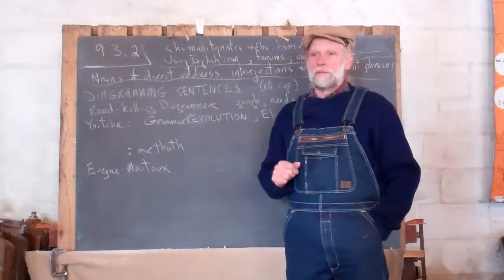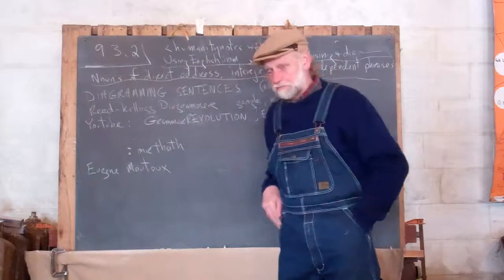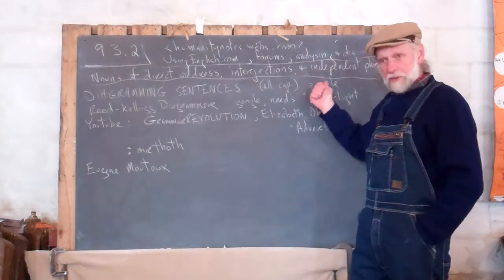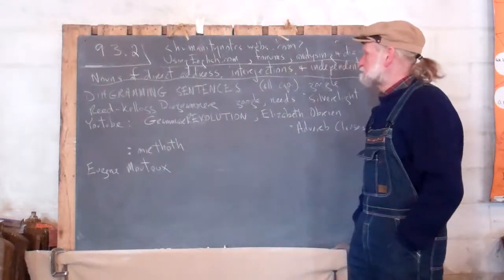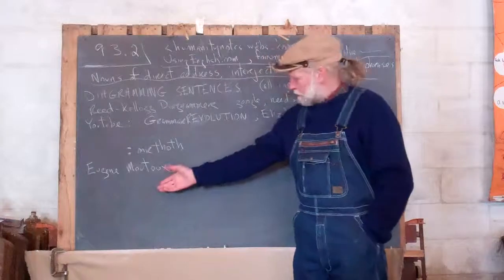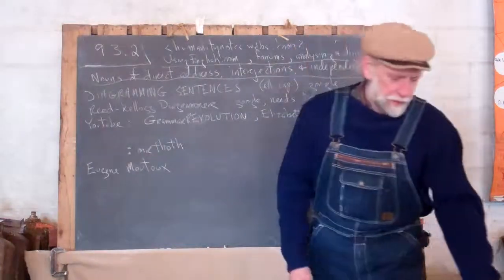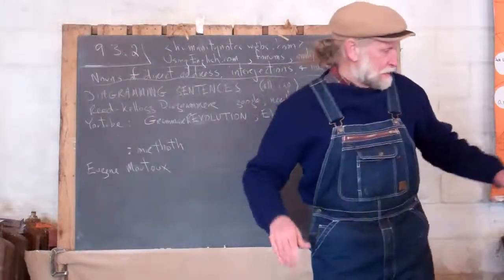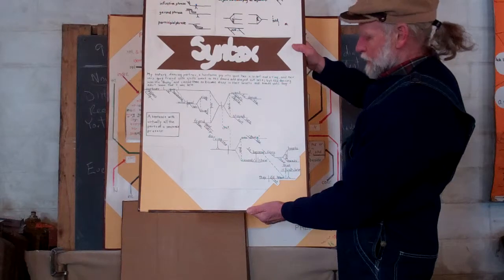1.93.2 Nouns of Direct Address, Interjections, and Independent Phrases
Franks finishes up syntax and goes on to show a chart, some websites, and some books.